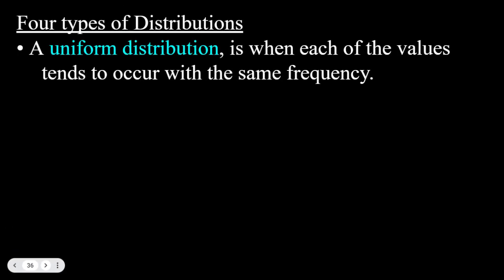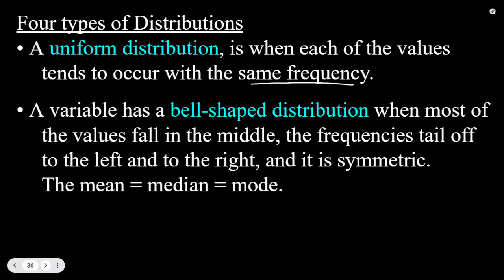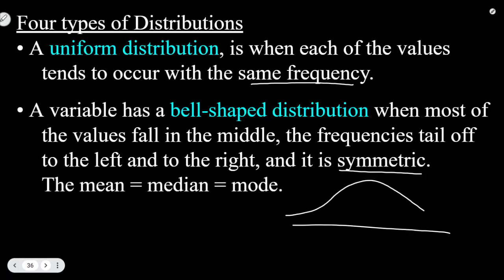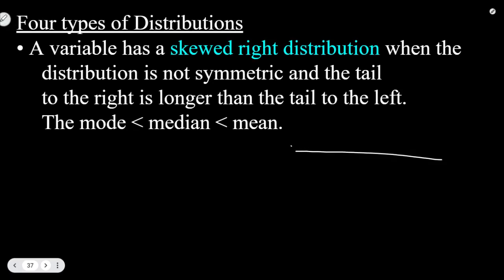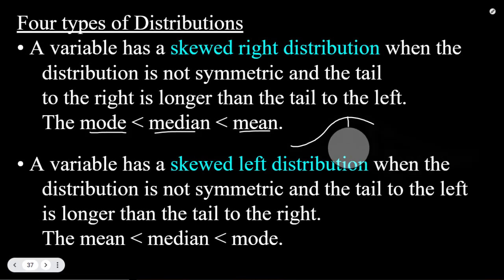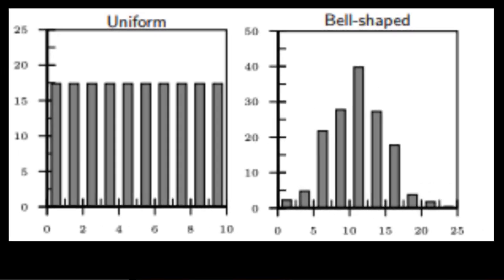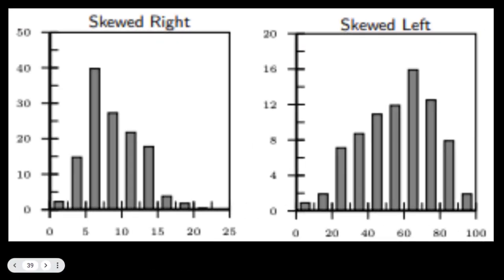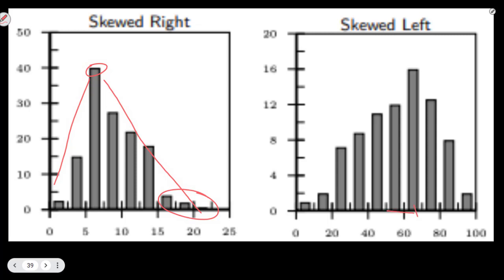Intro to Statistics (Section 2.6)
Skewness and Mean, Median, and Mode
MyOpenMath